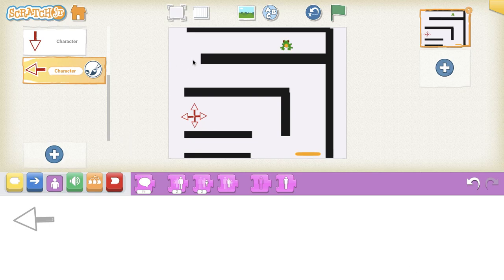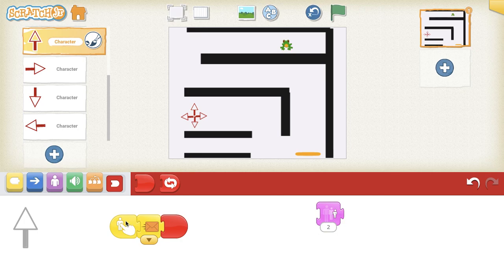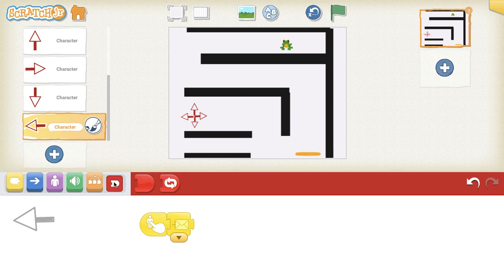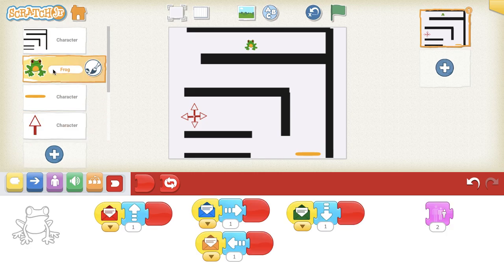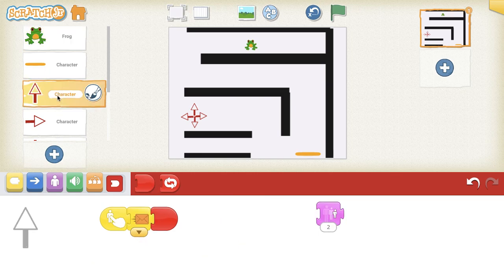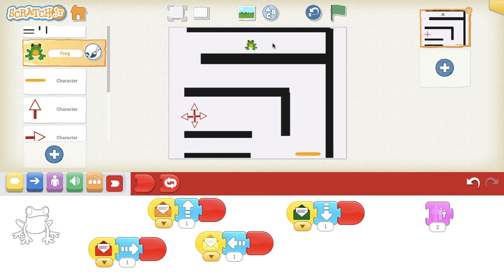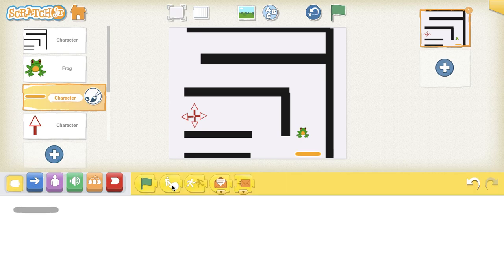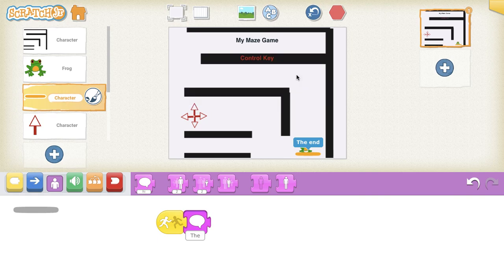Introduction to Scratch Jr and The maze game 2